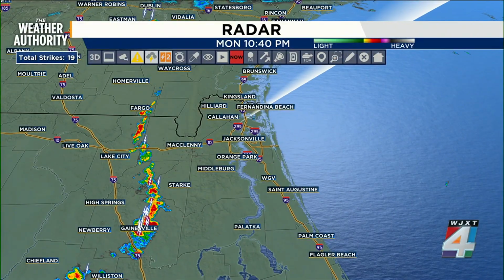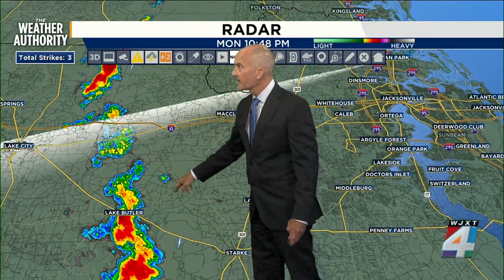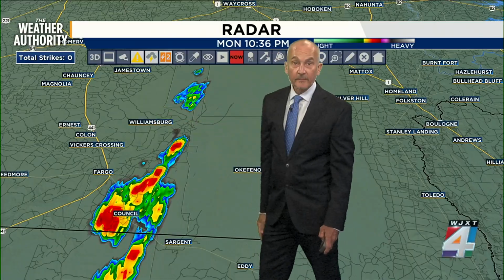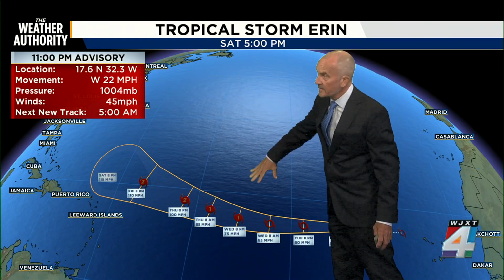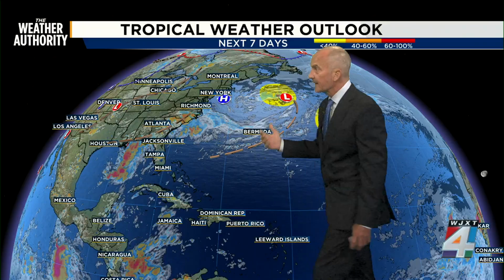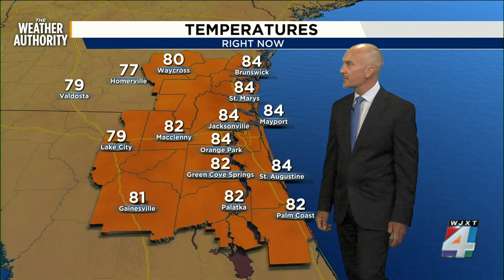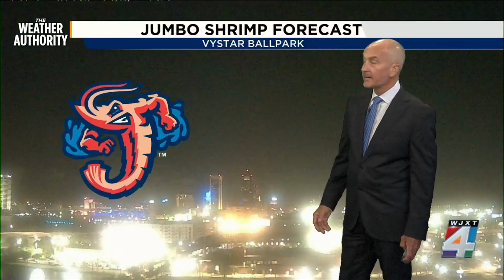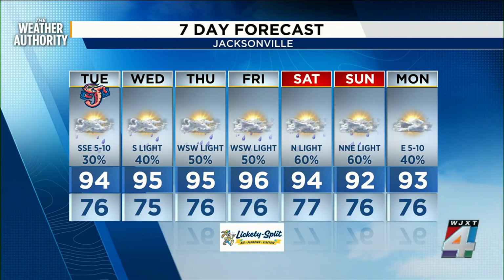11 p.m. Tropics update, Hot with late day storms Tuesday